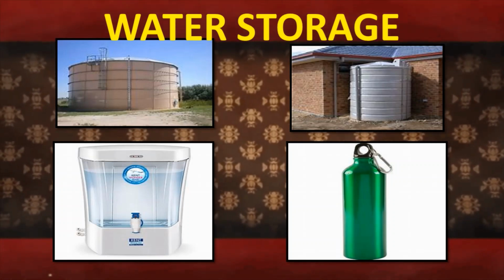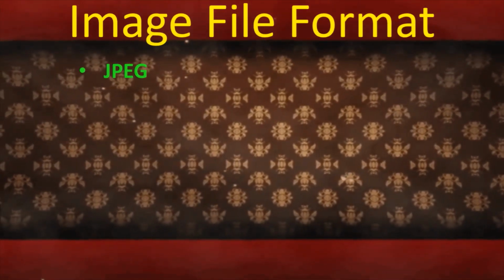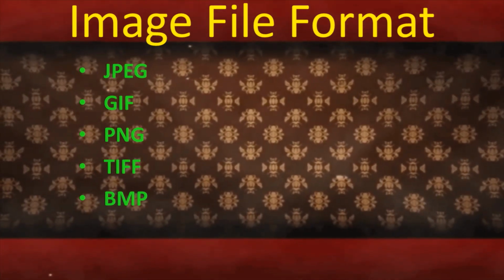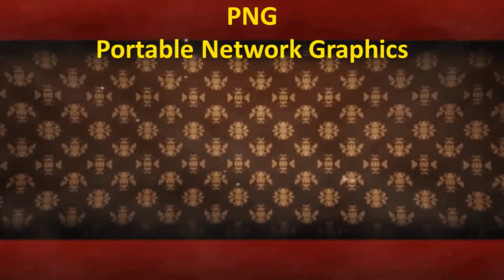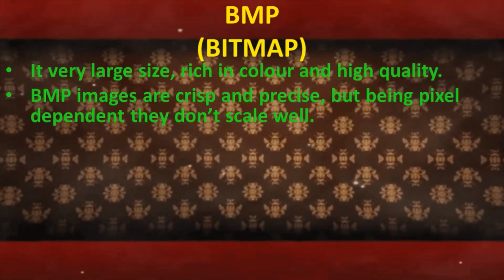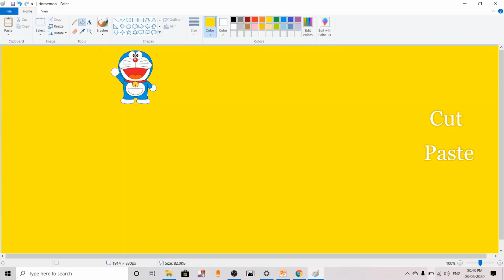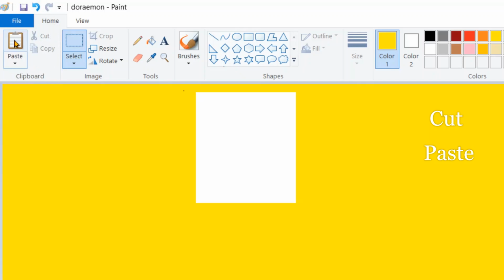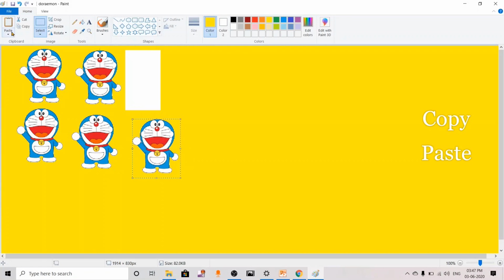Class 3 : Video 4- Ch 5(FUN WITH PAINT)